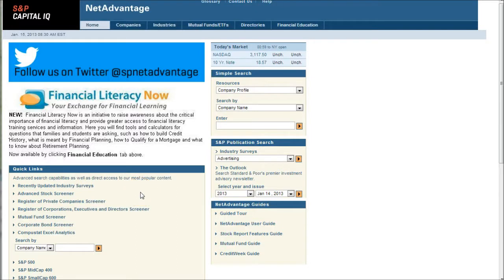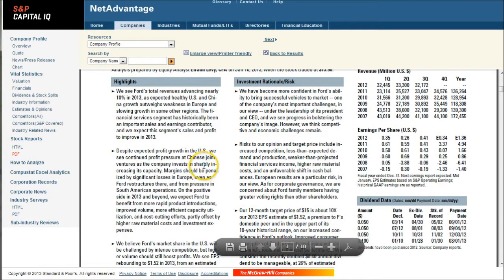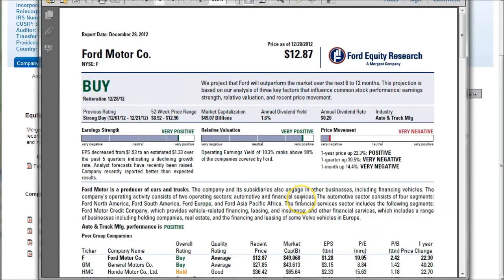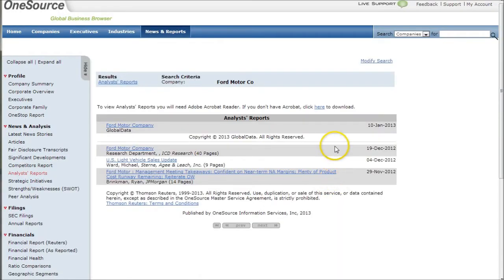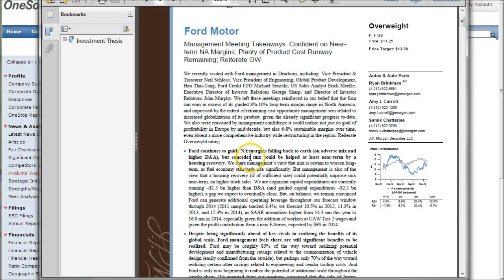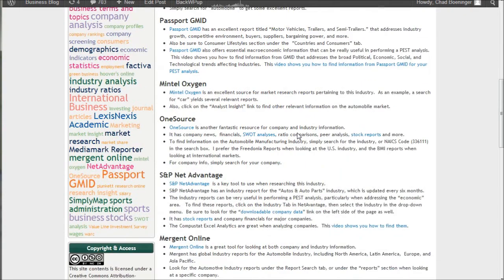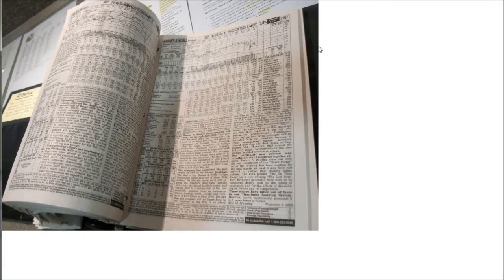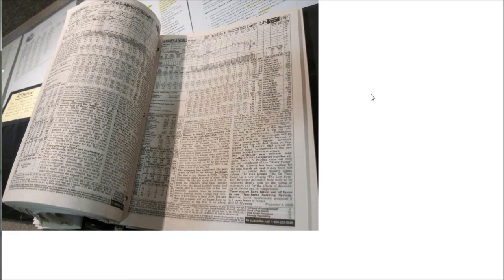How to find stock reports for Ford, General Motors, and other companies in the automobile industry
If you are analyzing companies such as Ford and General Motors in the automobile industry, you will definitely want to look at what analysts are saying about the companies. This video demonstrates how to find Standard & Poor's Stock Reports, Mergent Equity Reports, Onesource Analyst Reports, Zack's Equity Reports, and Value Line reports for companies in the automobile industry.